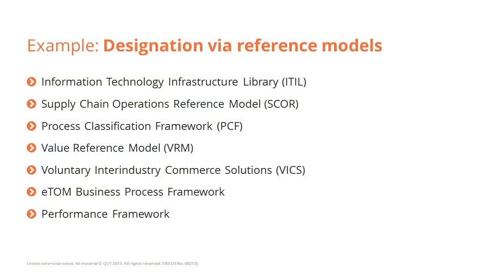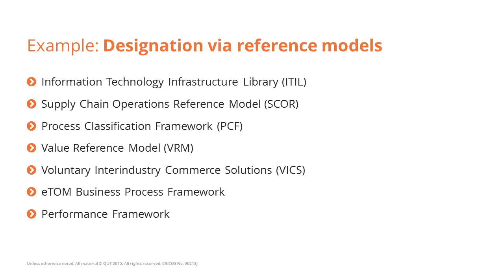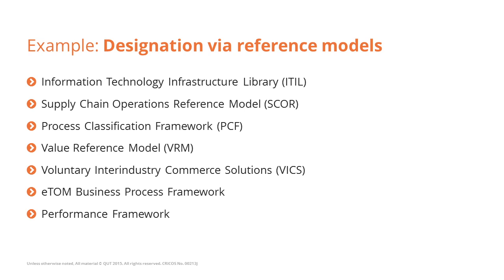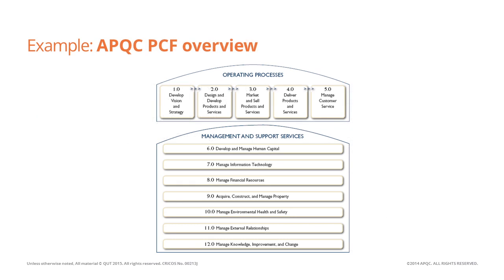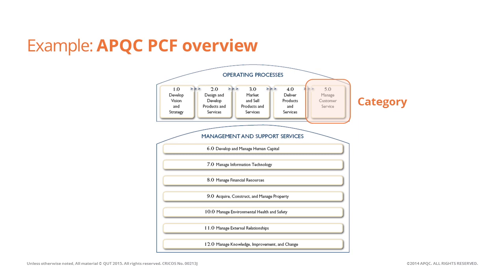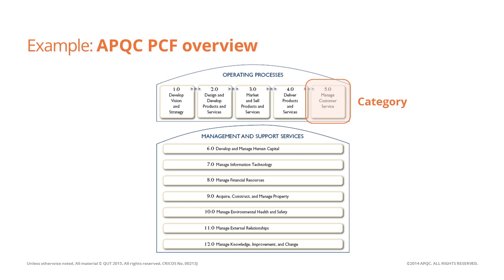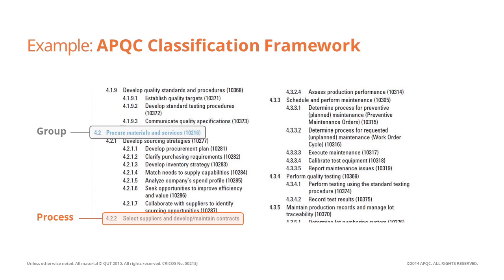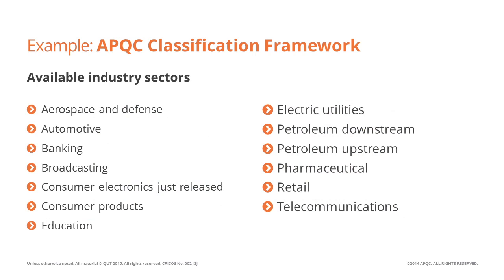Designation via reference models